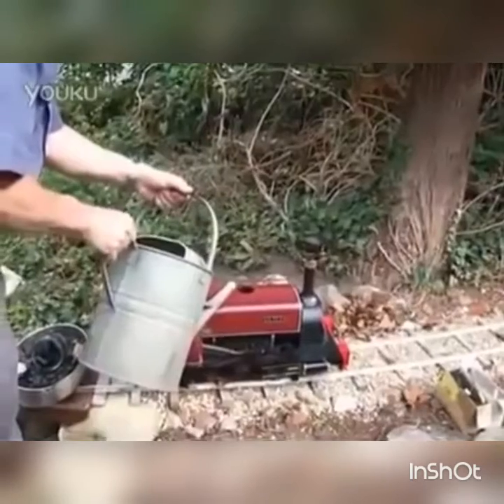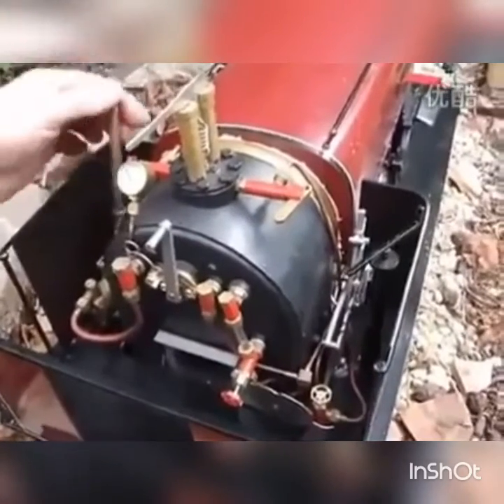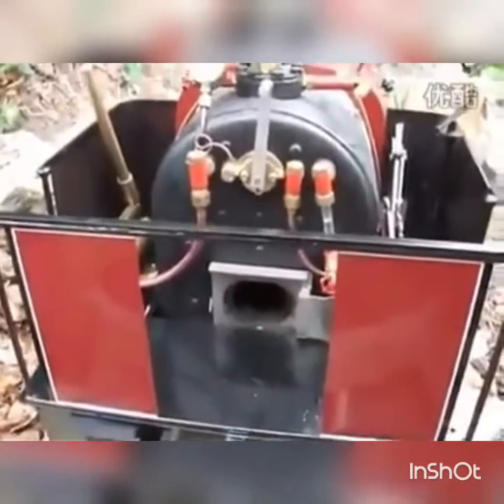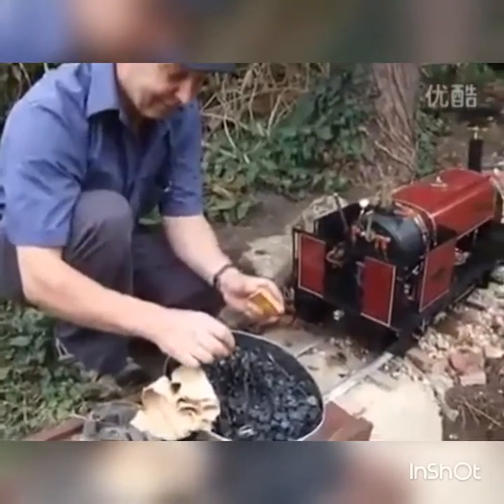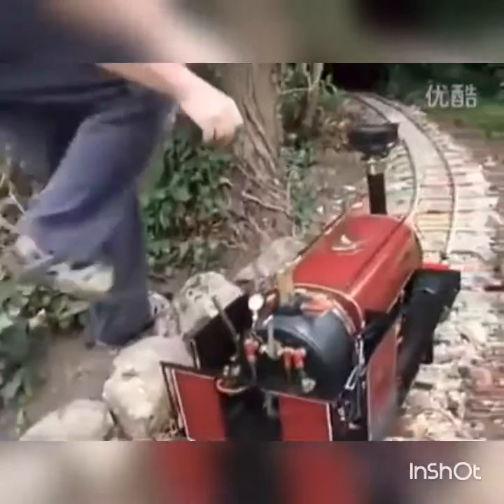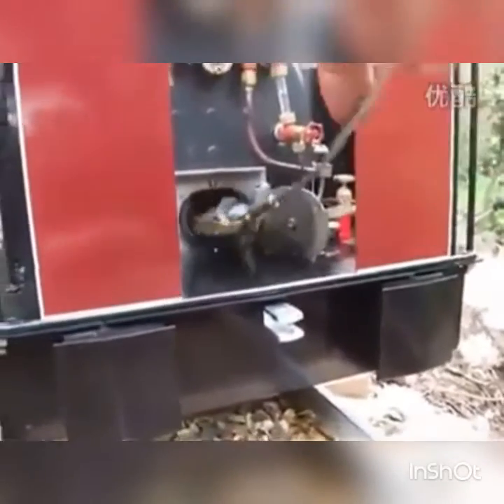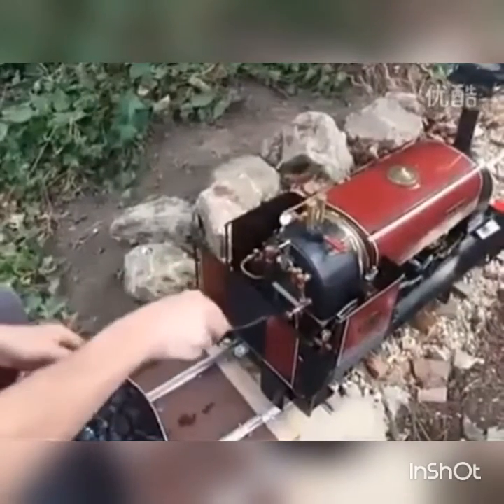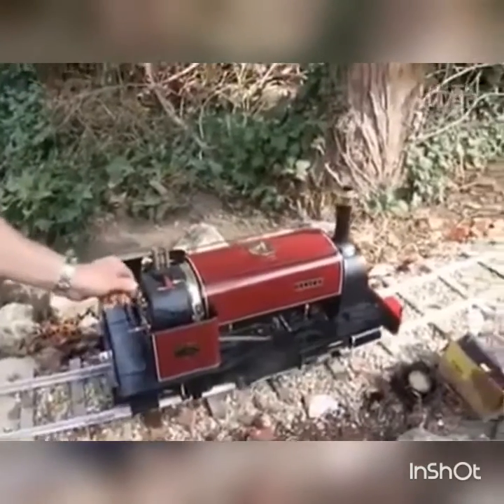জল দিয়ে চলবে ট্রেন,,,